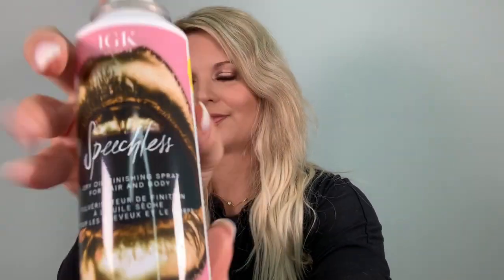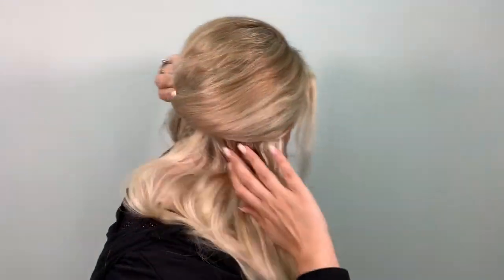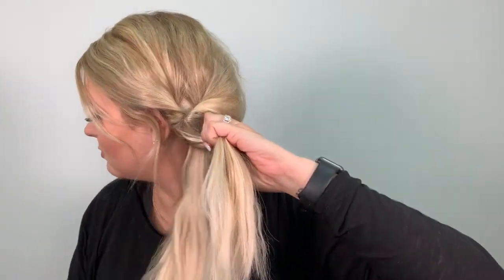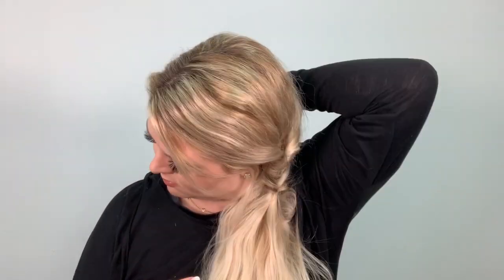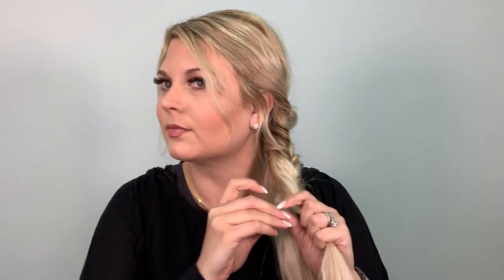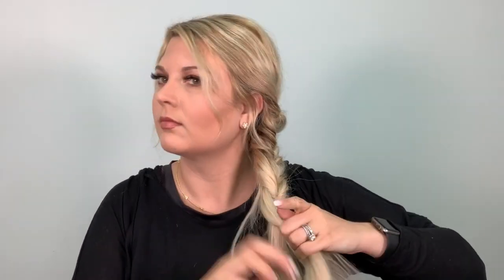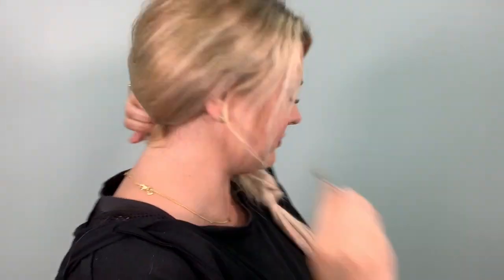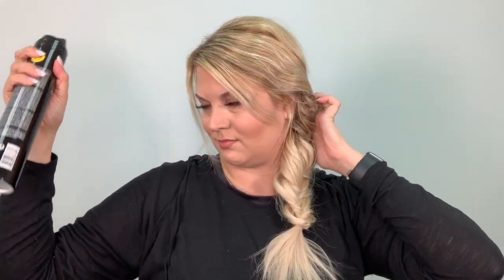Easy Fishtail Braid Tutorial / Whitney Evans Beauty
Hey Loves!!

I am so excited to be back with a new video!! this braid is one of my favorite hairstyles to wear! and you want to know what the best part is? you do not have to know how to braid to do it! all you need are a few tools and products and you are good to go!

Products Used:

IGK Speechless Dry Oil Spray

Wetbrush

Clear Elastics

Long Bobby Pins

Instabeauty Hairspray

Redken Triple Dry 15 Texture Spray

All of these products are available at my salon Whitney Evans Beauty! Here is the step by step video! I hope you enjoy!!

Love XO,

Whitney